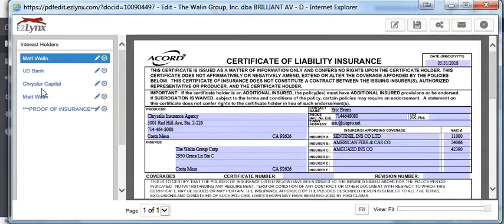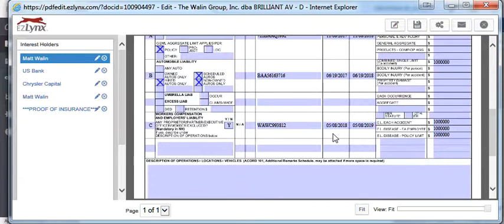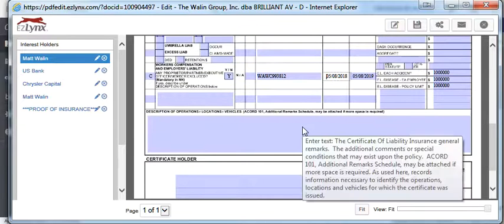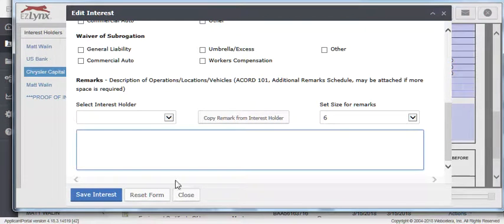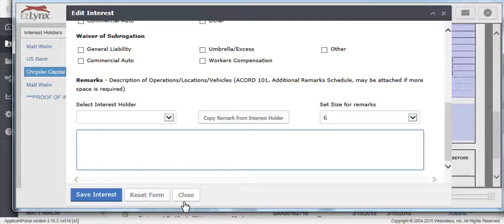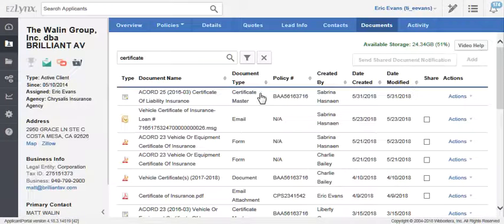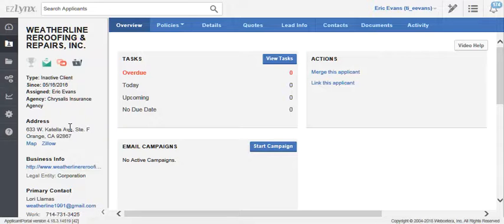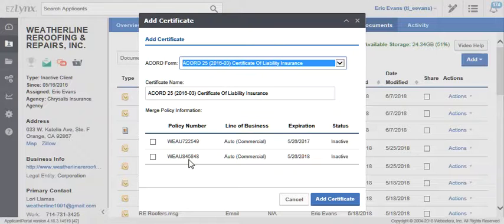6/7/2018 10:05:54 AM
Video for adding Master Acords